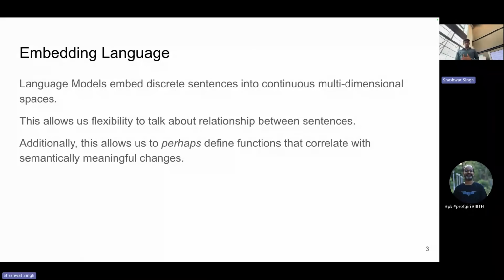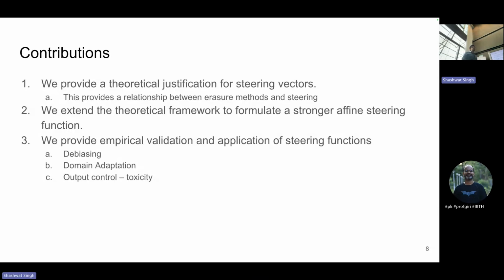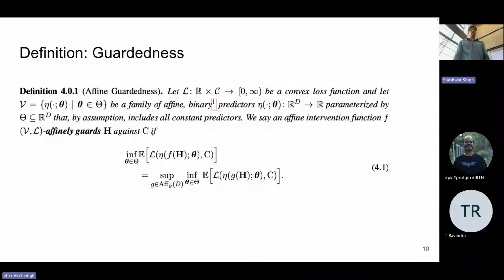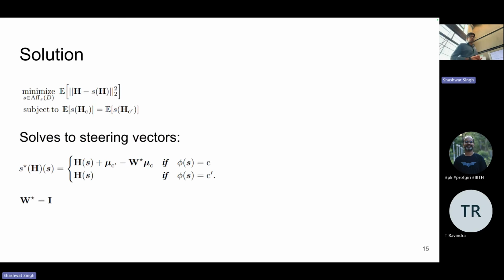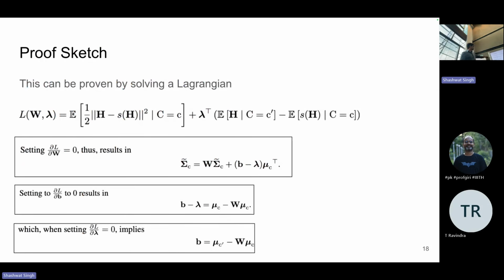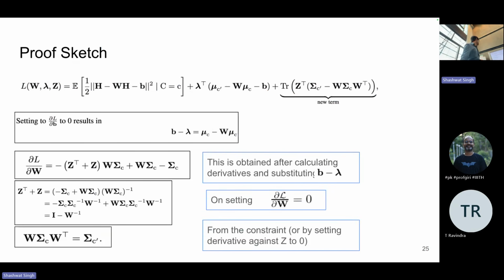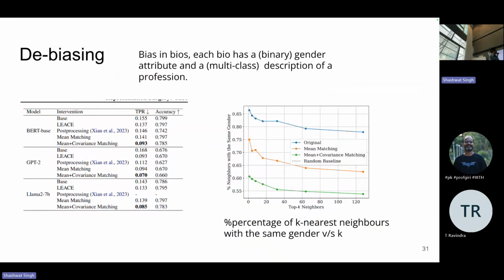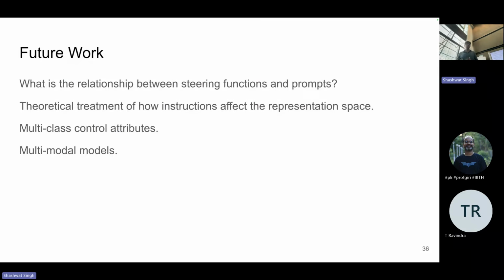Shashwat's MSThesisDefense, "Theoretical and Empirical Advances in Steering Neural Language Models"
(0) ICML 2024: Representation Surgery: Theory and Practice of Affine Steering

(1) UniReps 2024: Emergence of Text Semantics in CLIP Image Encoders

(2) Repl4NLP @ ACL 2024: Probing Negation in Language Models